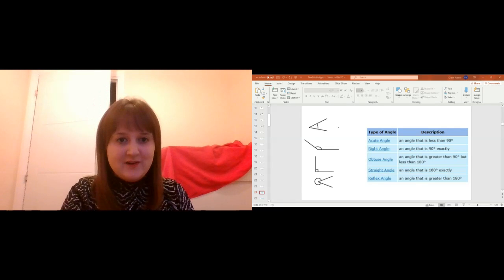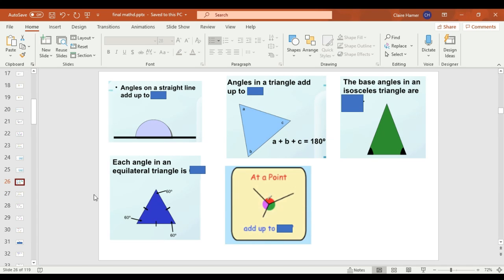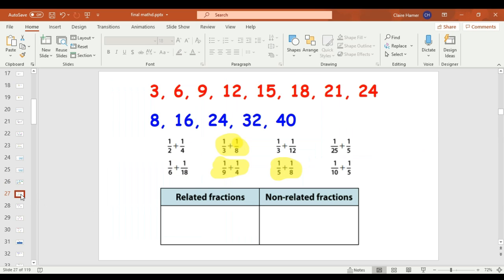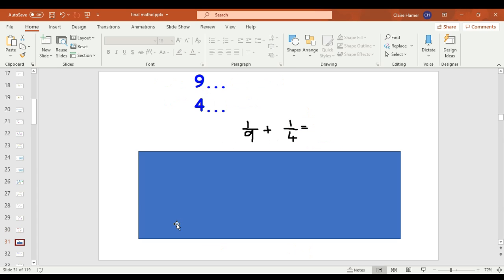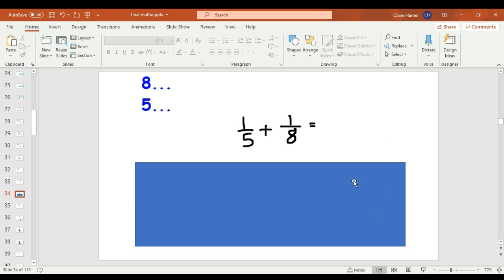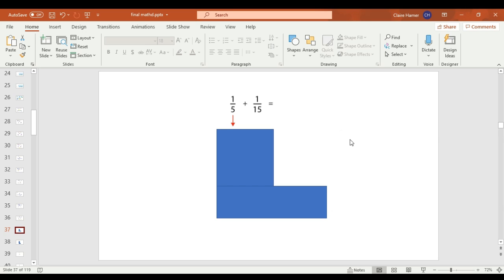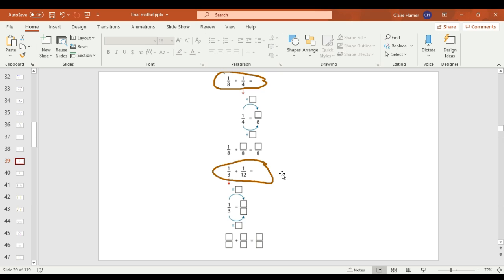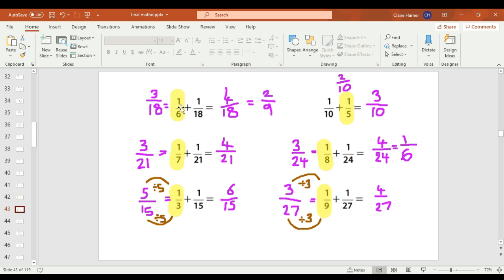Maths Lesson 10/07/20